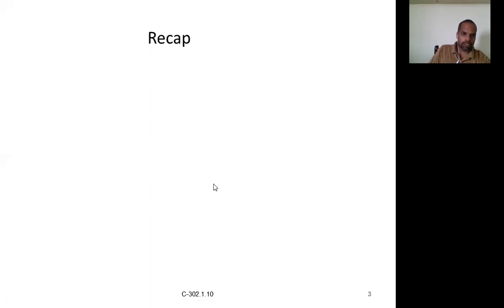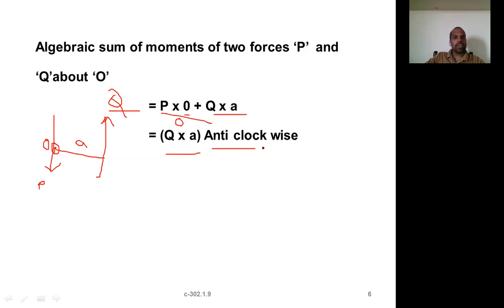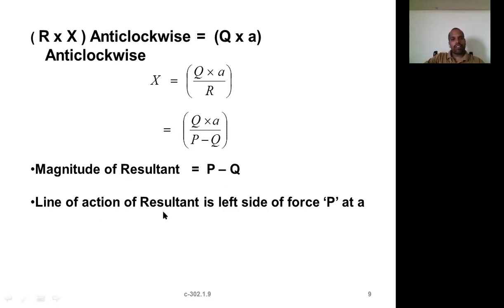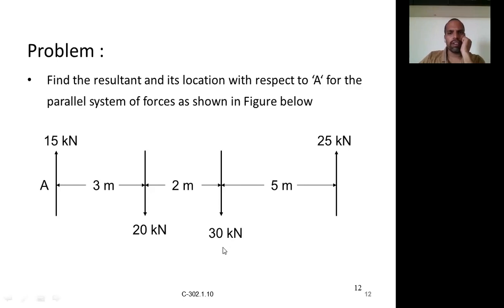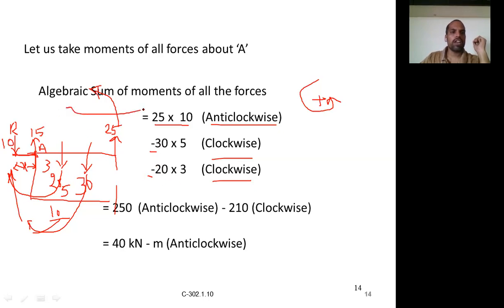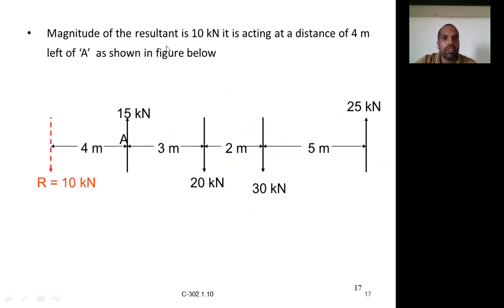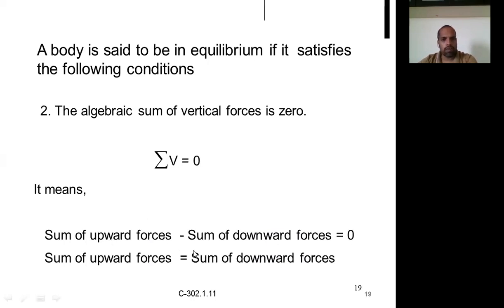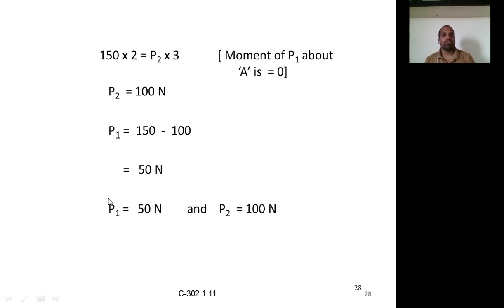EM LECTURE 10